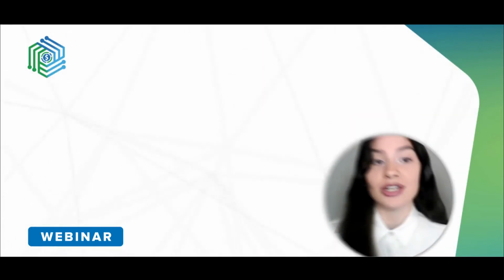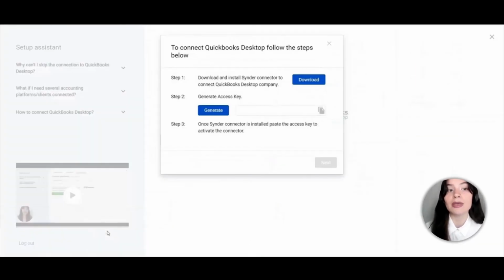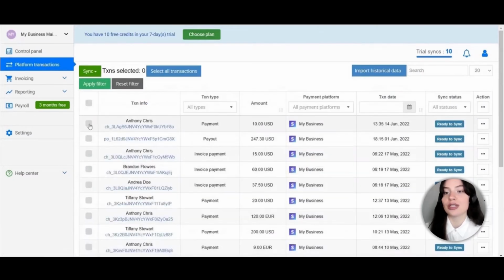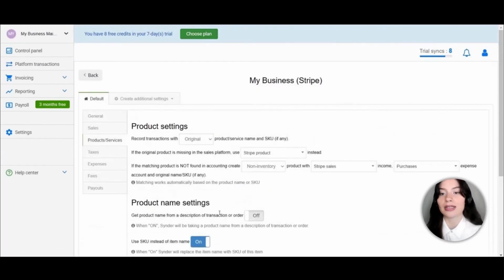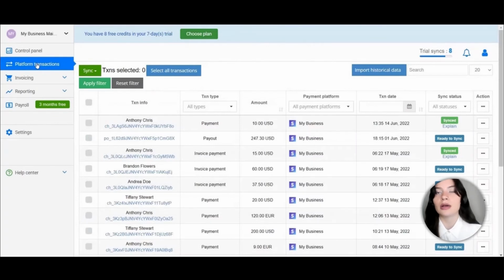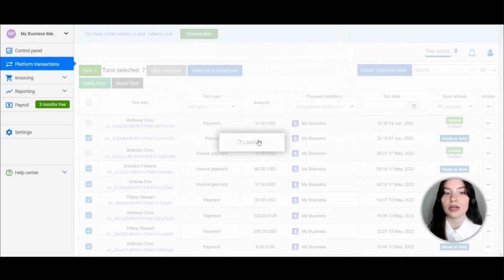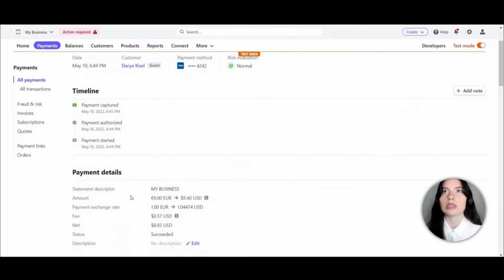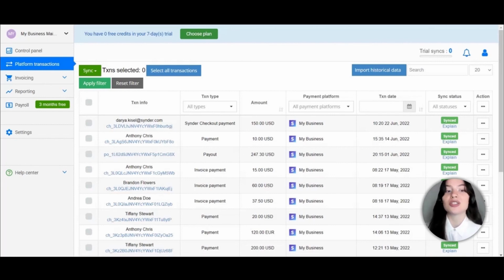Automate bookkeeping of online sales to QuickBooks Desktop (Shopify+Stripe to QuickBooks Desktop)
In this video, you'll learn how to easily automate bookkeeping of online sales to QuickBooks Desktop via Synder.

Synder is an award-winning 5-star rated professional accounting solution designed to automate bookkeeping and optimize financial management workflow. The software has helped 20k businesses and has processed a stunning $1 Billion worth amount of transactions for E-Commerce in 2020.

📌 Chapters:
00:00-01:59 - Intro
02:00-07:38 - Connect Shopify and Stripe to QuickBooks Desktop
07:39-13:31 - Synder basics and synchronization results
13:32-19:44 - Settings overview
19:45-20:40 - Profit & Loss report, product and inventory details
20:41-23:22 - Synchronization of historical transactions
23:23-27:13 - Reconciliation and clearing account
27:14-29:05 - Synder flow with eCommerce transactions
29:06-31:19 Receive Payments functionality (Payment links feature)
31:20-33:06 - Sales Analytics (or Business Insights)